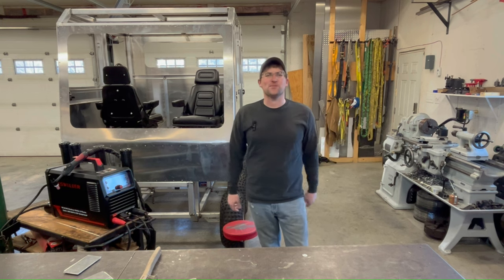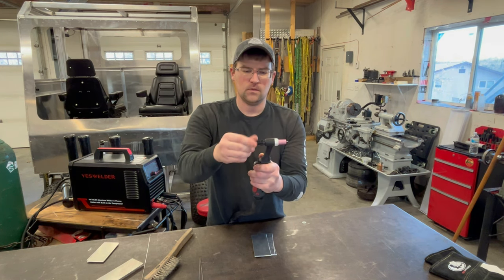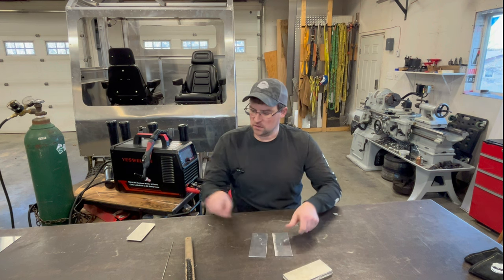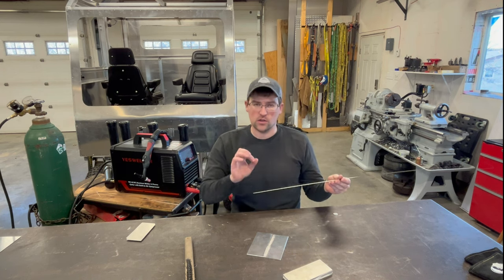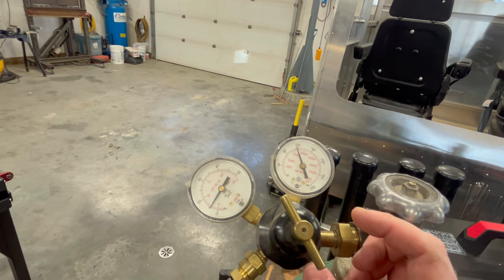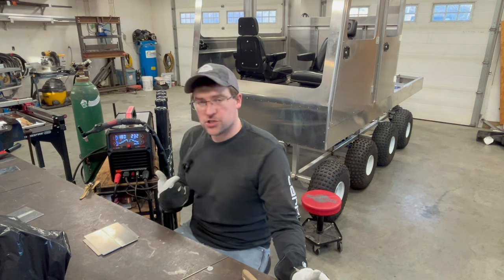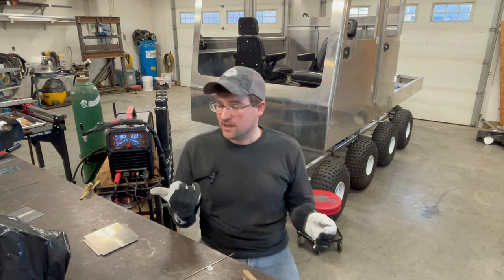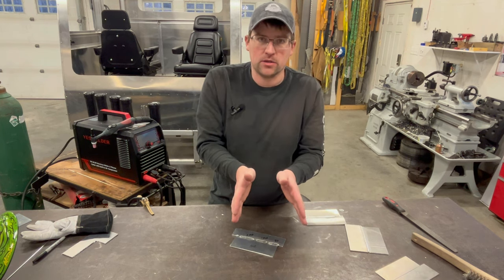How to Weld Aluminum! | How To AC TIG Weld for beginners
In this viewer requested video we will take you start to finish on how to get set up and start TIG welding aluminum. I'll be using the Firstess CT2050 provided by YesWelder . I cover the basics from torch setup, cleaning base metal, machine settings and show some common mistakes.